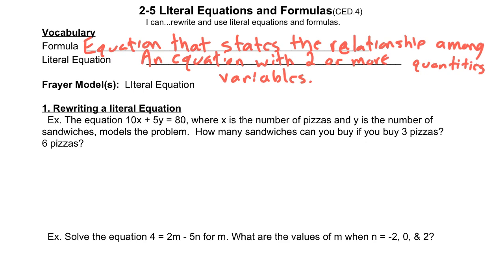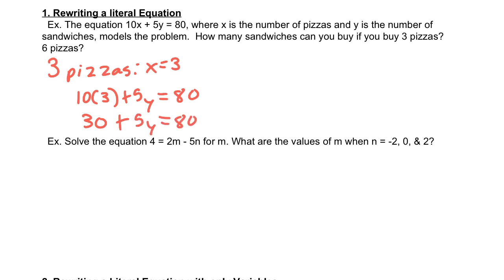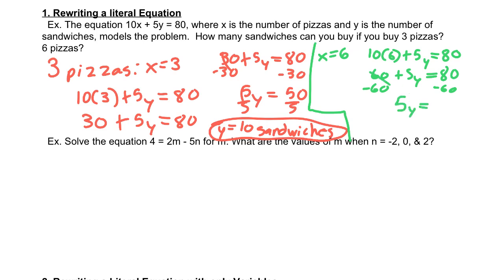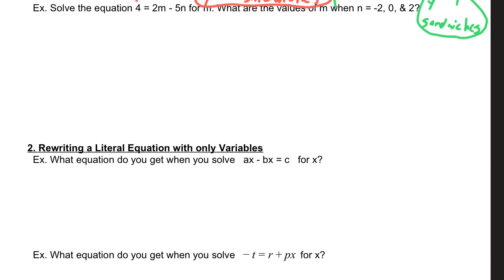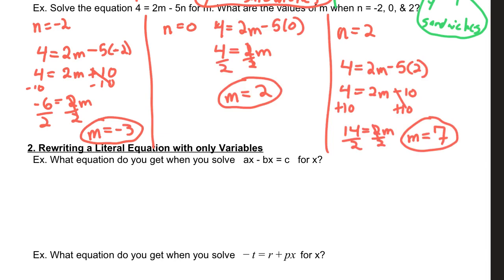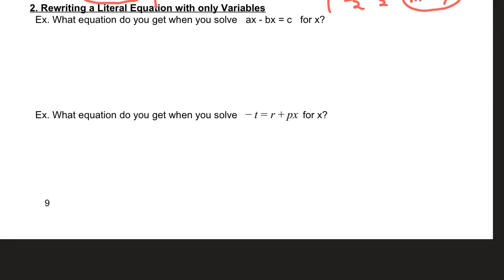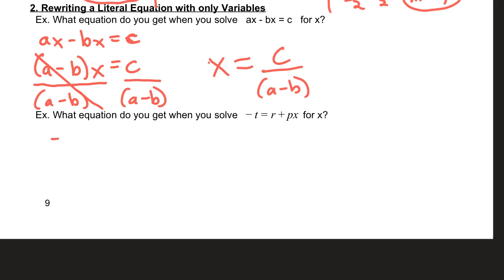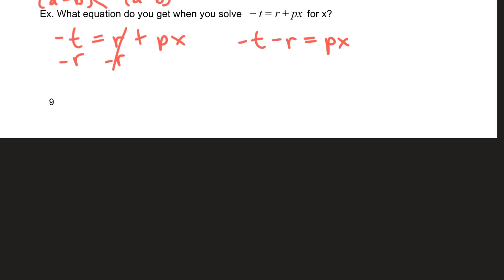Algebra 1 - 2.5 Notes Video 1